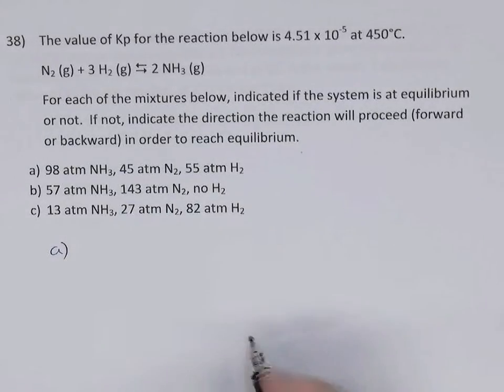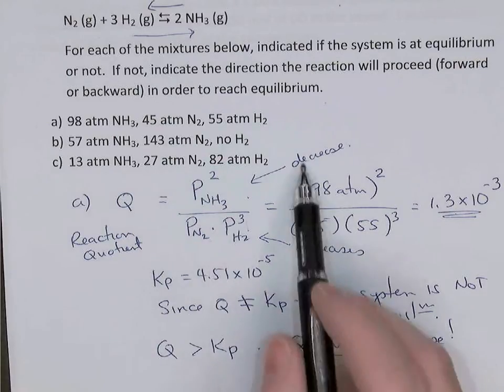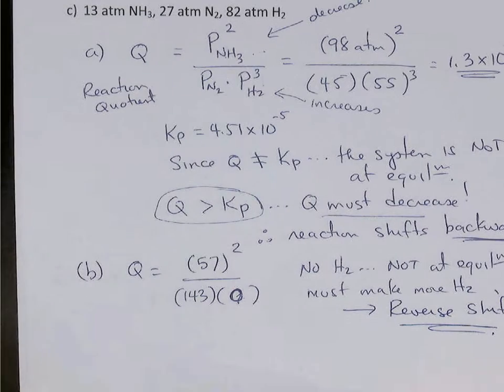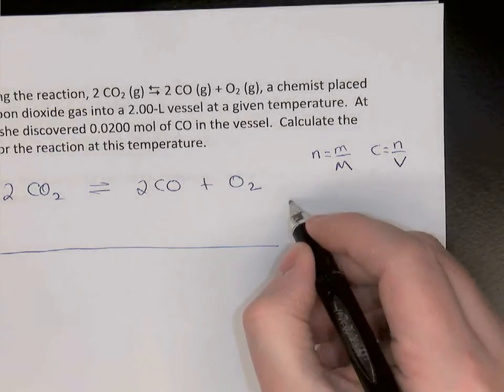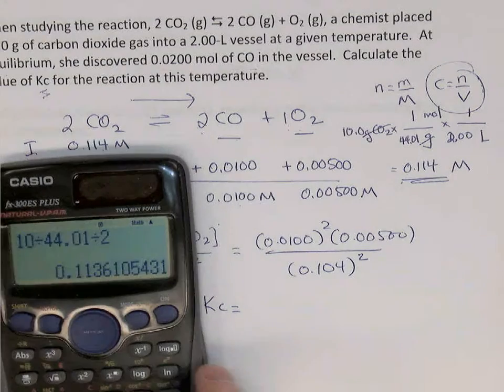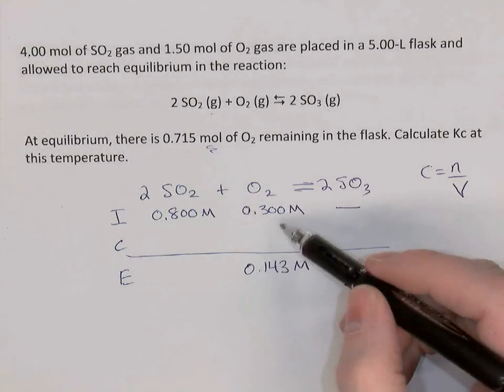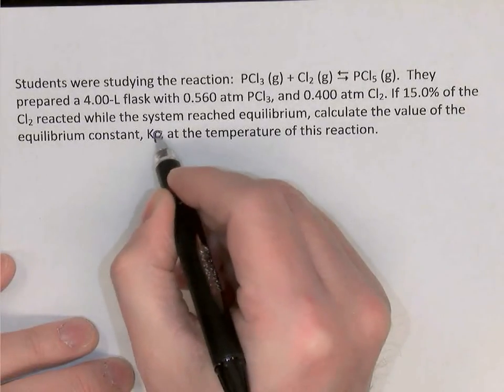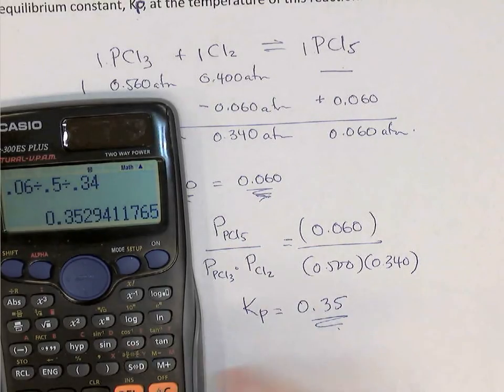Equilibrium Problems Intro 2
More introductory equilibrium problems with one or two new concepts in them.